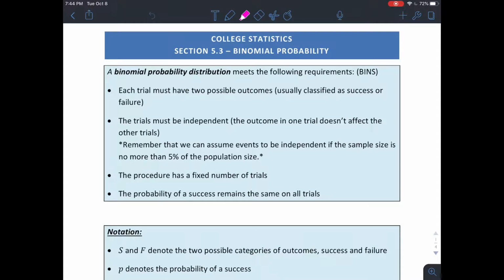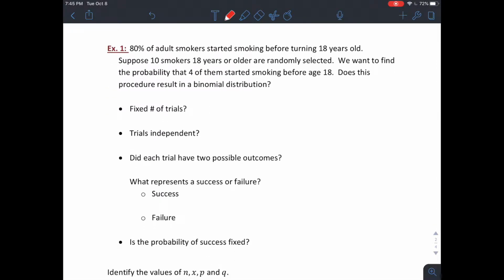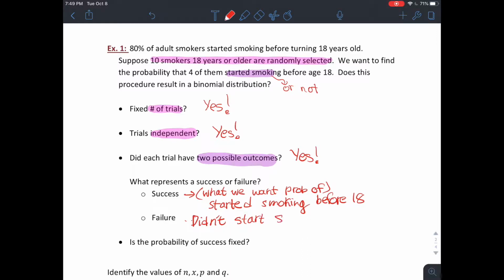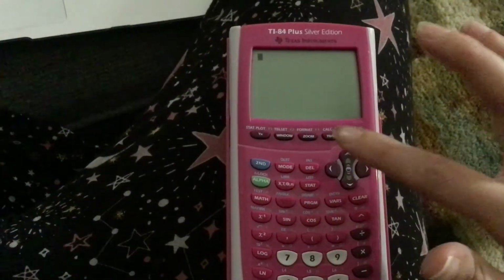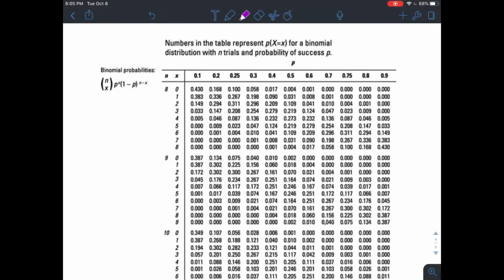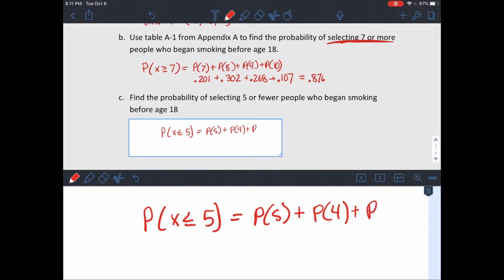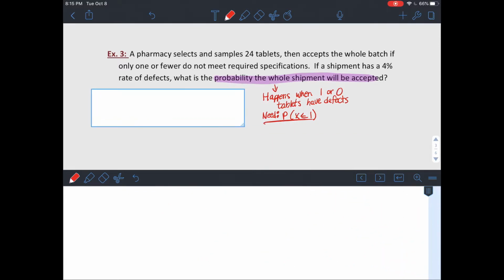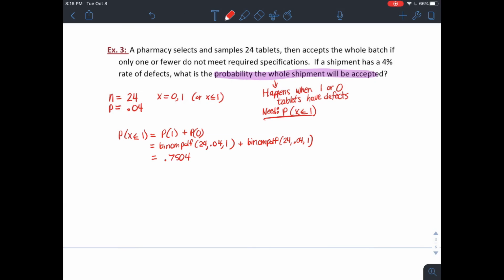Statistics 5.3 Binomial Probability Distributions